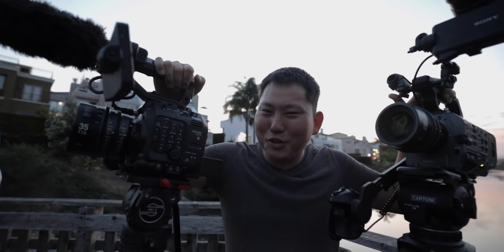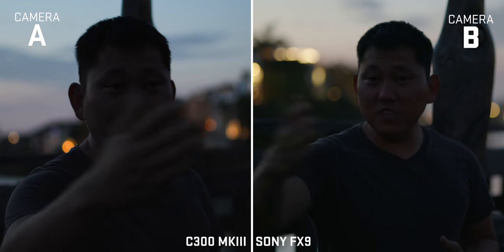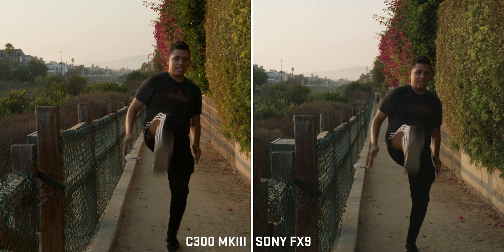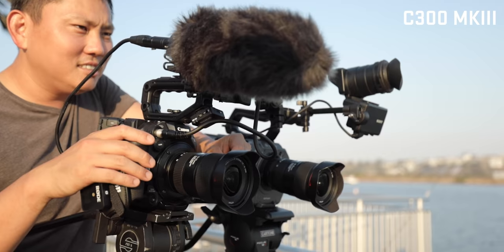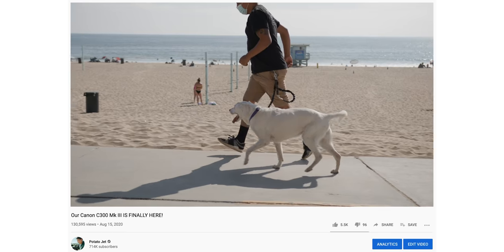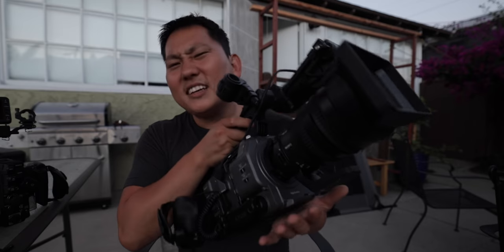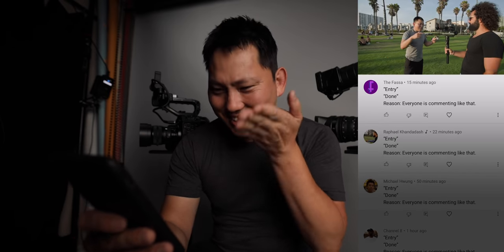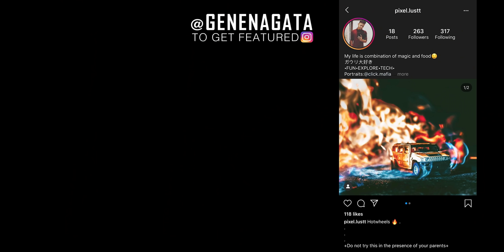Canon C300 mkiii vs Sony FX9 | Battle of the $11k Cameras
Canon C300 mkiii
Sony Fx9